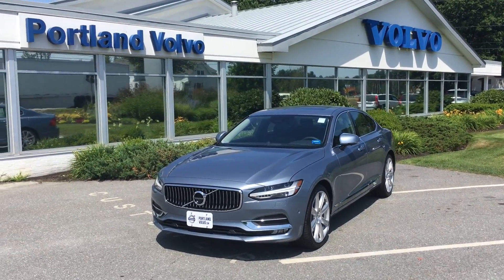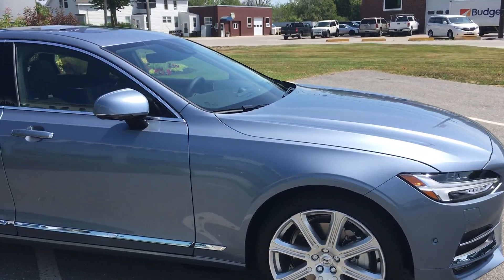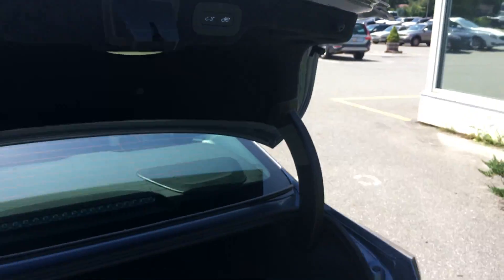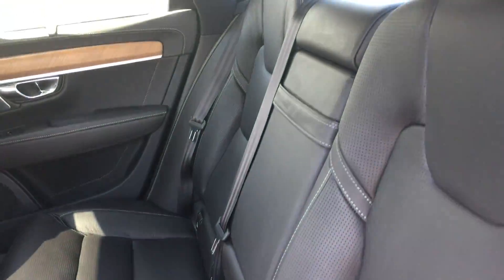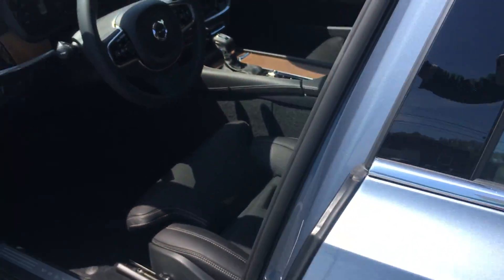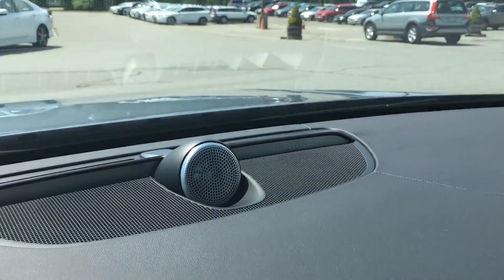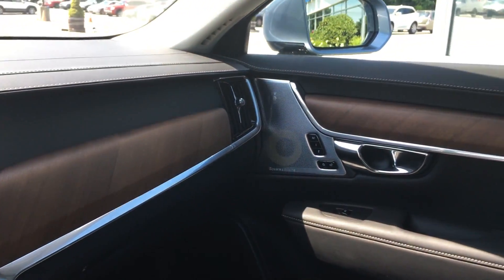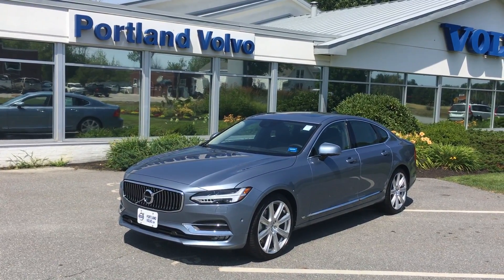First Look - 2017 Volvo S90 Inscription from Portland Volvo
The 2017 Volvo S90, Volvo's latest version in the SPA family, has arrived !! Check out this first look !!